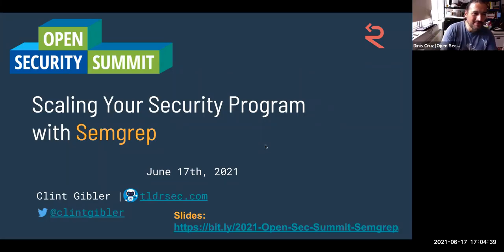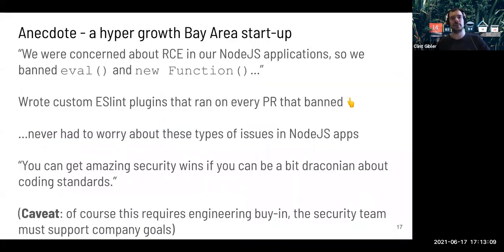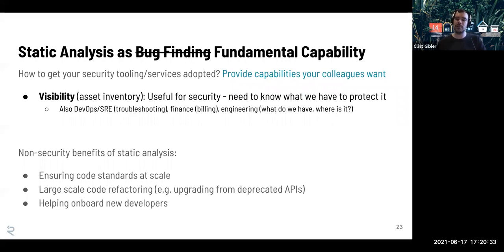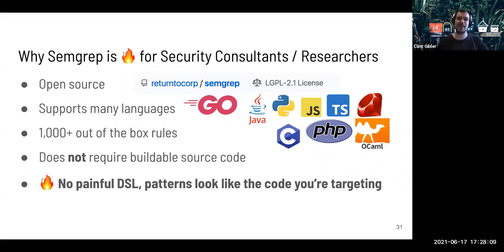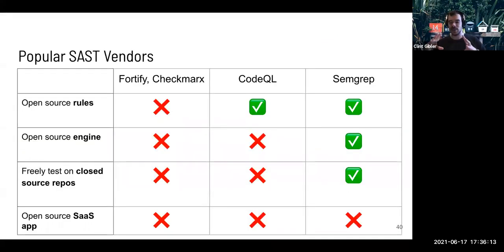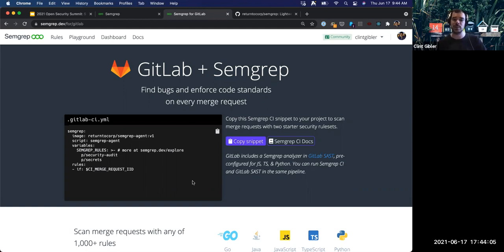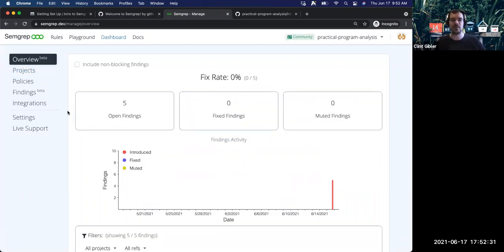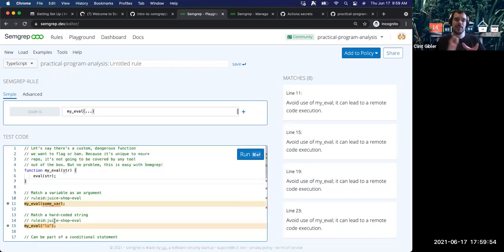Scaling Your Security Program with Semgrep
By Clint Gibler